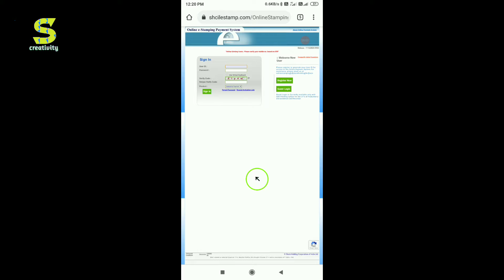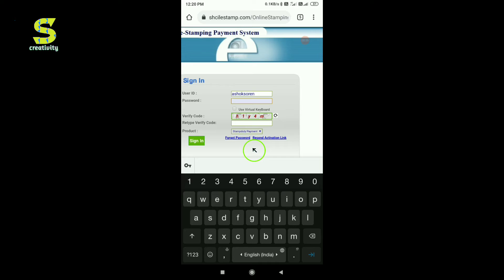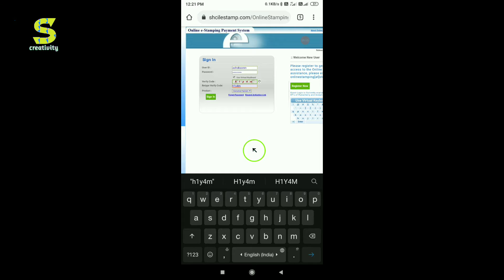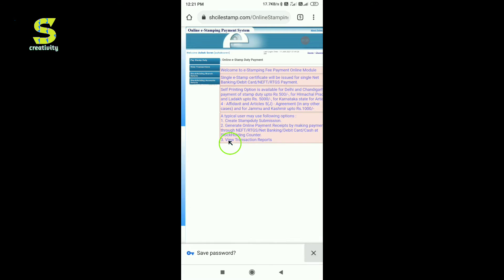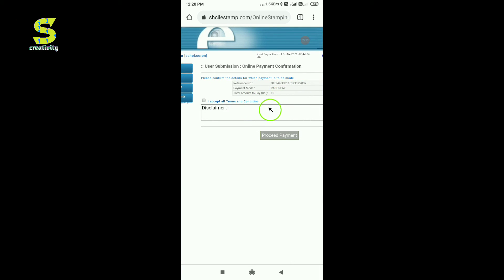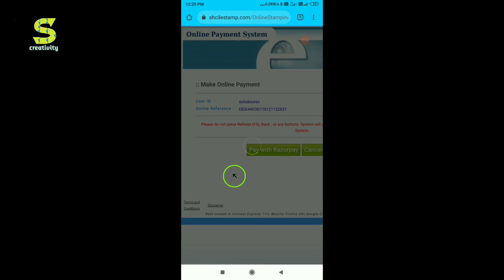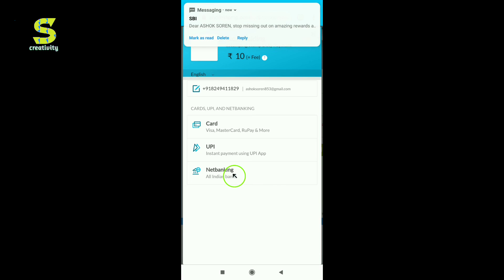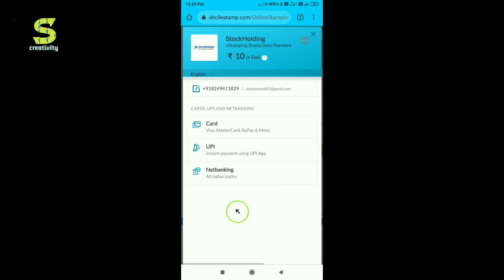affidavit online kaise kare | how to online apply affidavit for home | ᱟᱯᱤᱰᱤᱯᱤᱴ ᱪᱮᱫ ᱞᱮᱠᱟᱨᱮ ᱵᱮᱱᱟᱝ-ᱟ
Hi, Join me on Dhani App!

BLUEWUD Mallium Engineered Wood Study Table, Laptop, Computer Table Desk for Home & Office (Wenge) Standard:-

New Mobile Phone:-

Mi USB Type-C Cable:-

3110 Portable and Foldable Tripod with Mobile Clip Holder Bracket:-

Related keywords?
affidavit kaise banaye
how to make affidavit
online se affidavit kaise banaye
affidavit online kaise kare
e-stamp affidavit online kaise kare
e-stamp paper online kaise kare
affidavit online kaise banaye
online affidavit kaise banaye
affidavit estamp kaise banaye

video is for education purpose only.Copyright Disclaimer Under Section 107 of the Copyright Act 1976, allowance is made for "fair use" for purposes such as criticism, comment, news reporting, teaching, scholarship, and research.